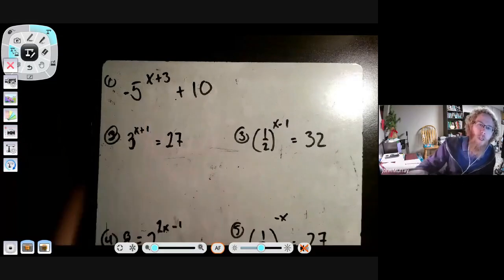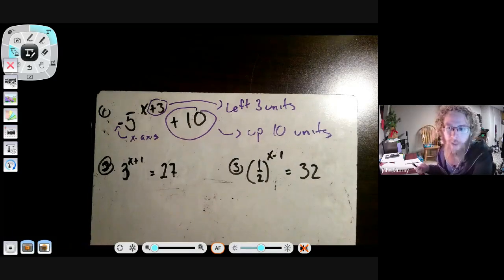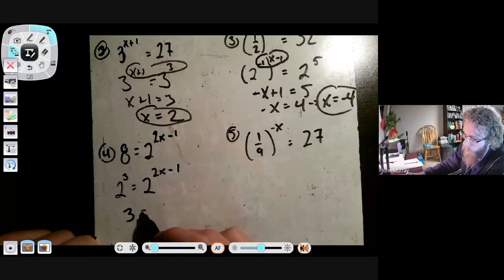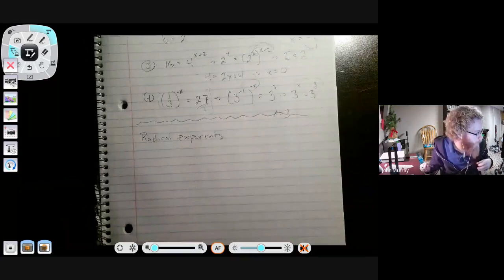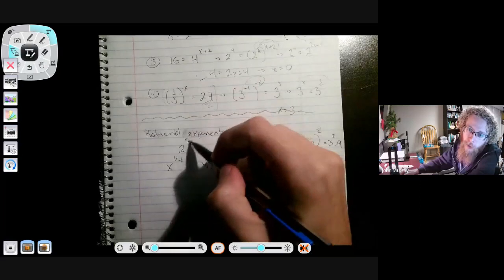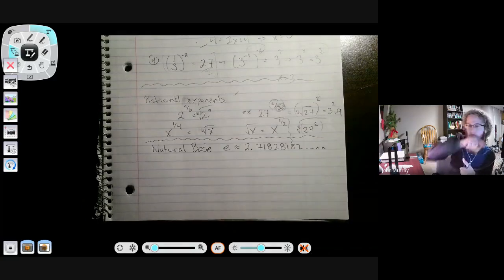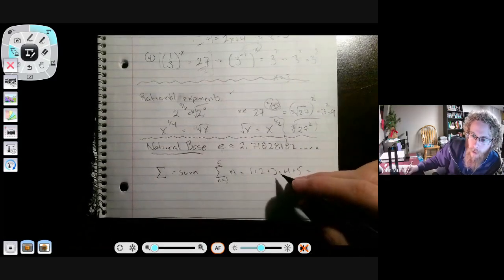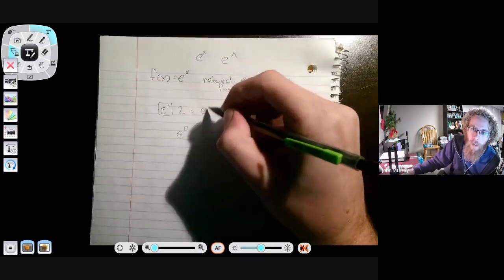Precalculus Lesson 45 - The Natural Base e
Rational exponents and the natural exponential base